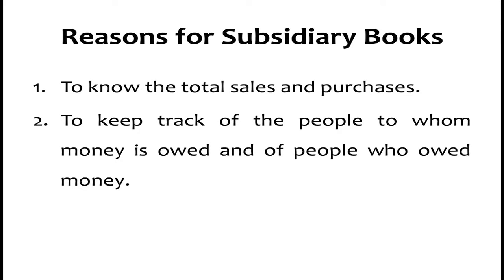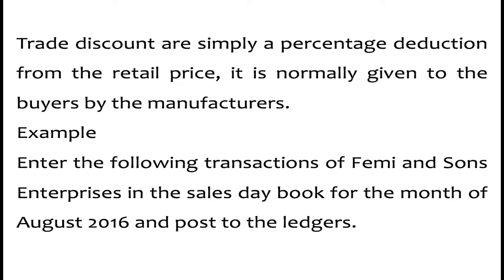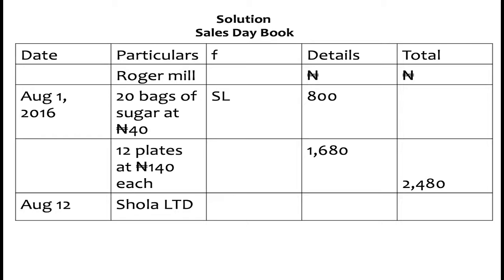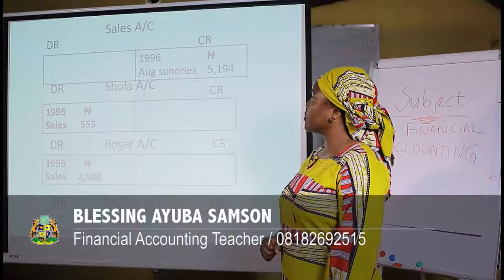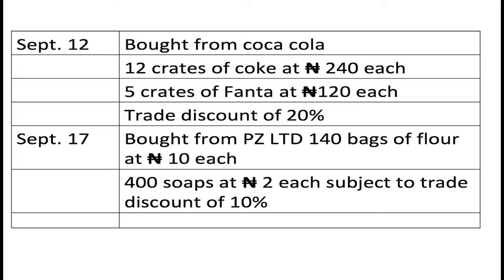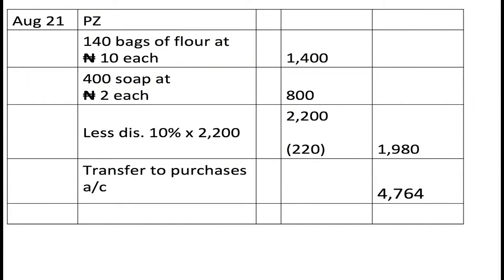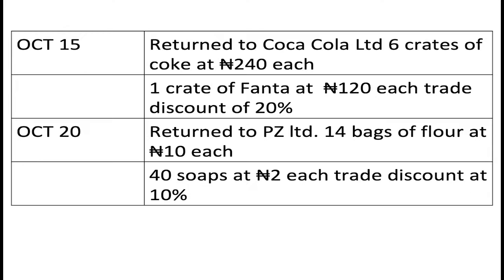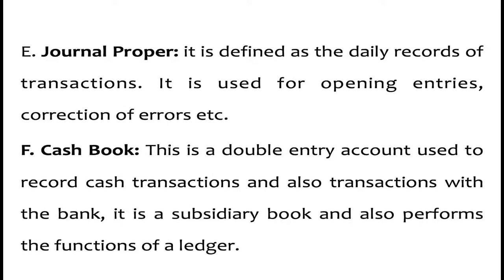Financial Accounting - Principles and Practices of double entry II New